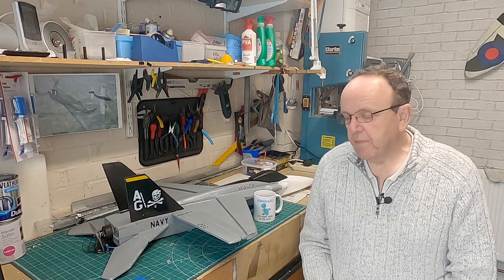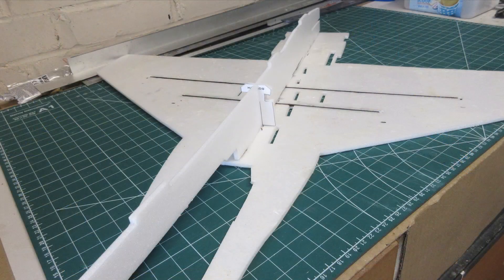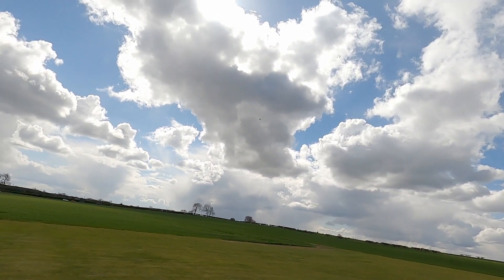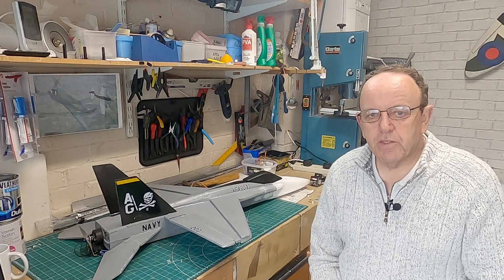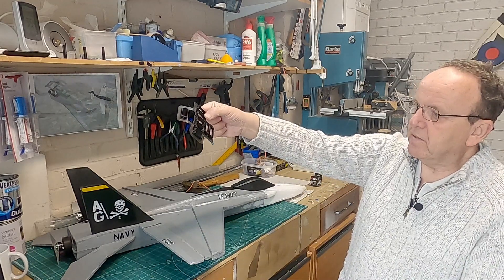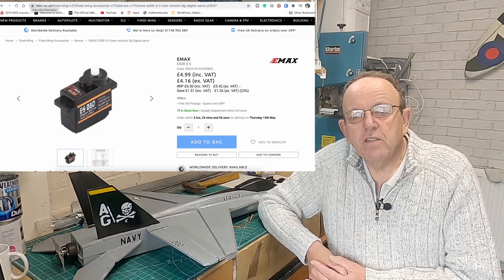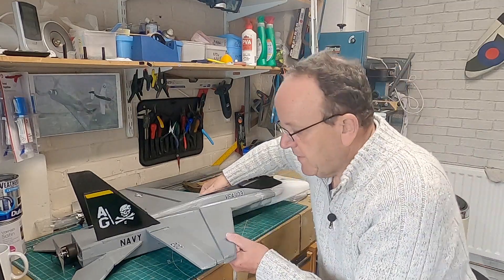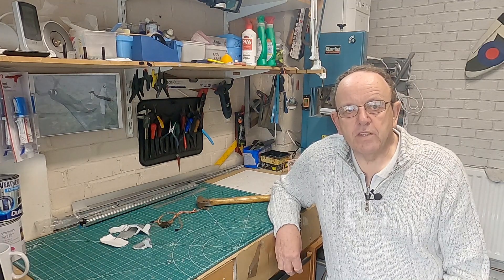FRCFoamies F18 with fake servos and how to fix them - maiden, crash and rebuild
After several flights on my FRC Foamies F18 this one ended in tears. At first, I thought it was my own doing but I found one servo at full deflection. Later I found the servo to be completely dead.  All others were working.
I show you how to fix these fake servos so they will never trouble you again!

Comparing the servo to the picture on TowerPro's website it's obvious now they are fakes.  I have now purchased all new Emax servos and repairs are underway.
I thought I had genuine servos but it looks like I haven't. Never again will I buy servos from Bangood, eBay or Amazon or any Chinese Reseller
I have now purchased 10 new genuine Emax servos from 3dxr.co.uk.

00:00 Intro
02:06 Build
02:27 Maiden Flight
05:18 Oh Bugger!!
06:04 Rebuild
06:23 Fake Servos
11:52 Fake Servo Fix
13:12 Recommendations for buying servos